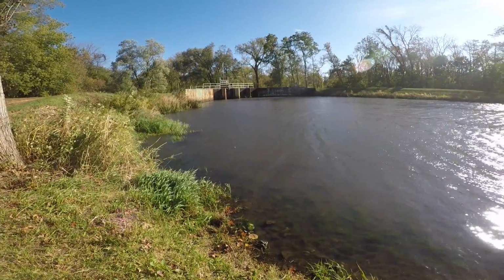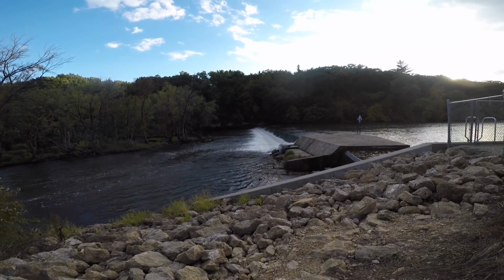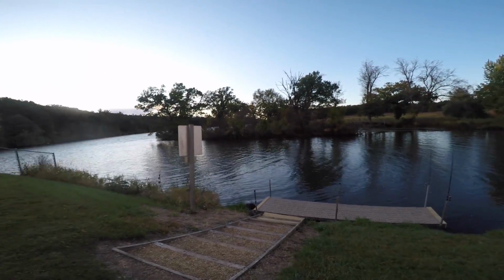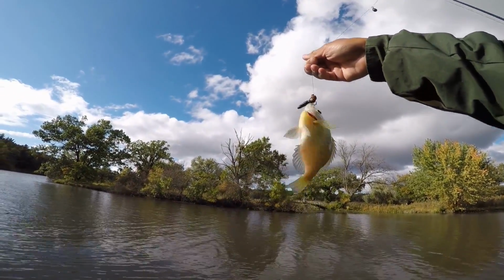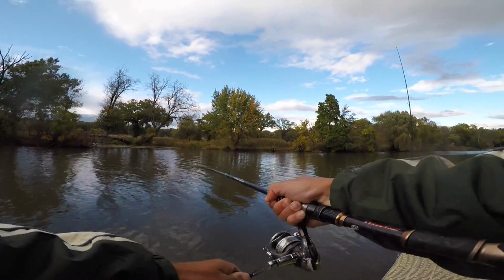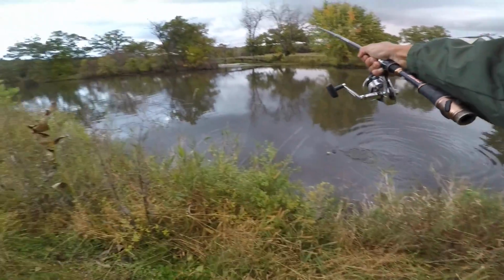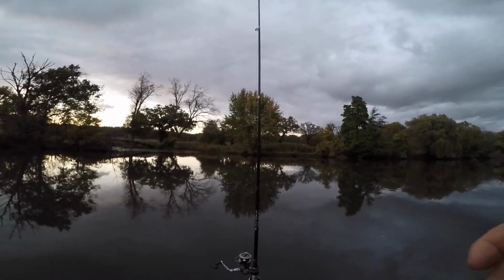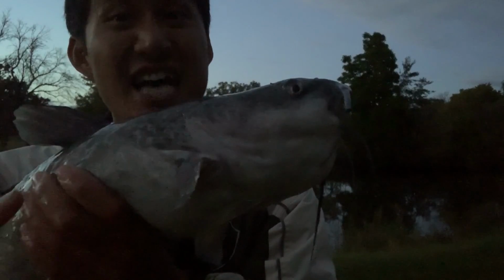River Monsters hiding beneath Headgates spillway and Decatur Dam?